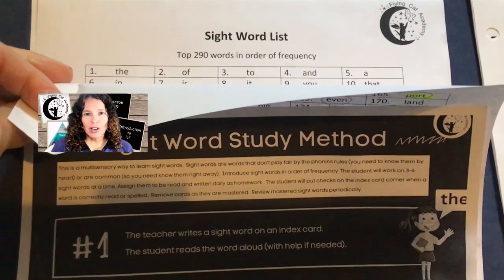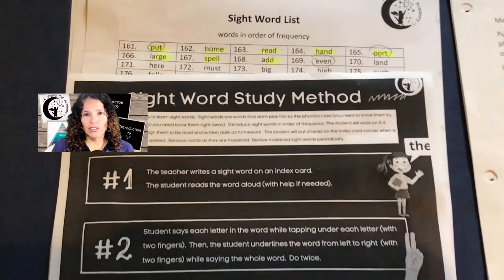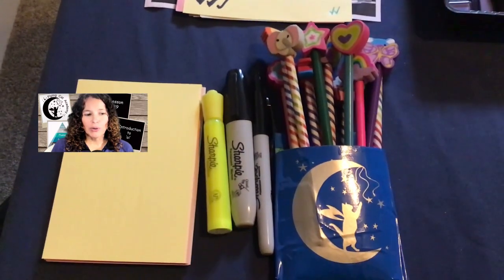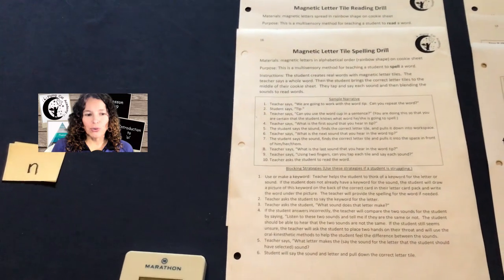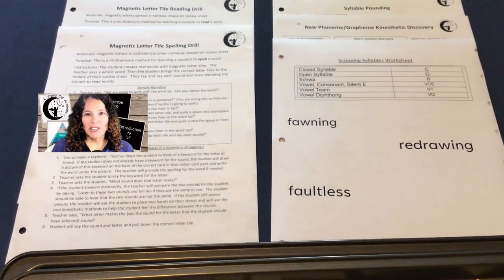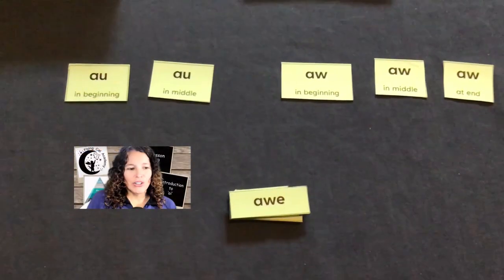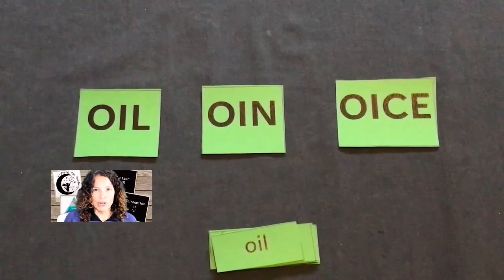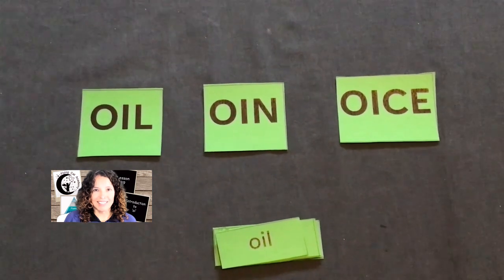Lesson 89 - Reading Remediation Lesson Using the Orton Gillingham Method from Flying Cat Academy